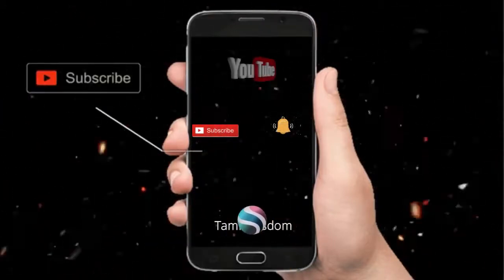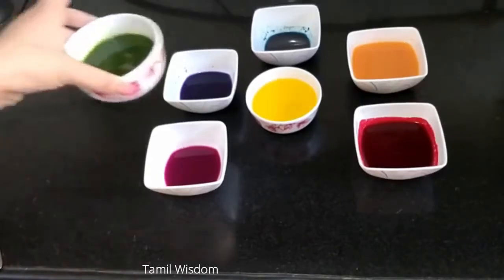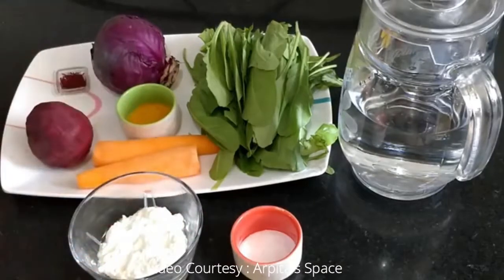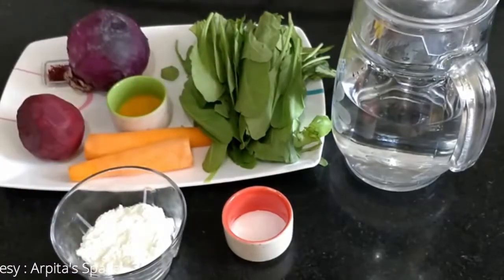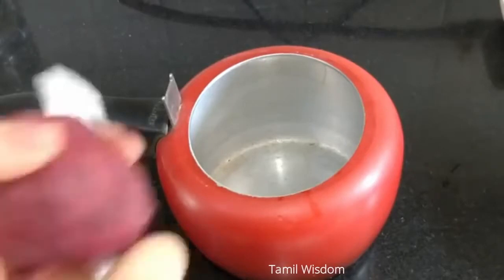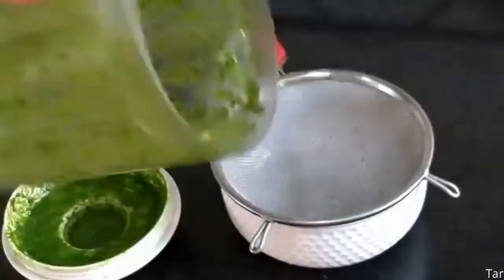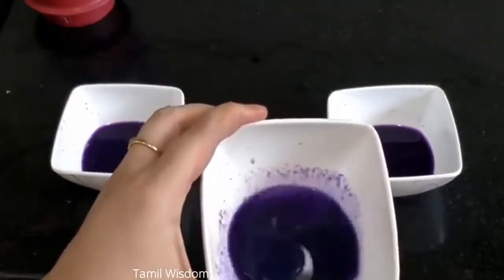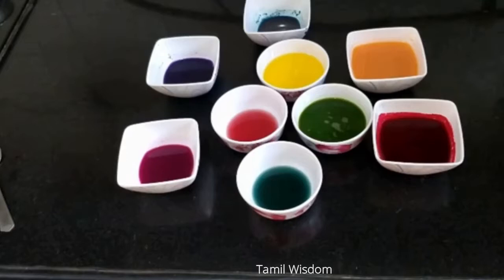How to Make Natural Food Colors at home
How to Make Natural Food Colors at home _ घर पर नेचुरल फ़ूड कलर्स बनाने की रेसिपी

Learn step by step how to make natural food coloring using fruits and veggies. This technique can be used on both dry and wet recipes. Learn different techniques to achieve the best color from every ingredient including blue, purple and green.
Learn how to store it, freeze it and how to make it concentrated.
 I'll show you how to make All Natural Homemade Food Coloring with just a few simple ingredients. like carrots, spinach, Red/Purple Cabbage, Saffron etc.